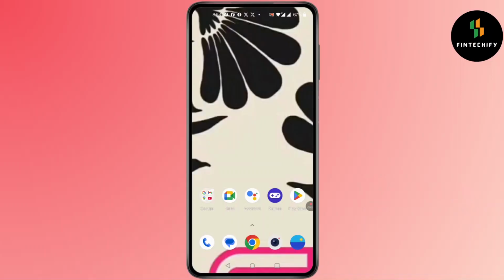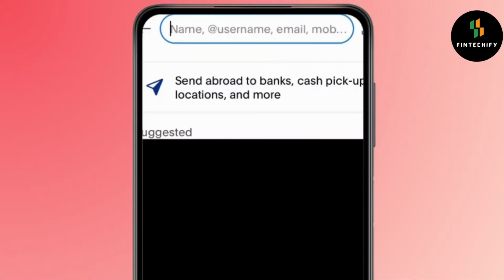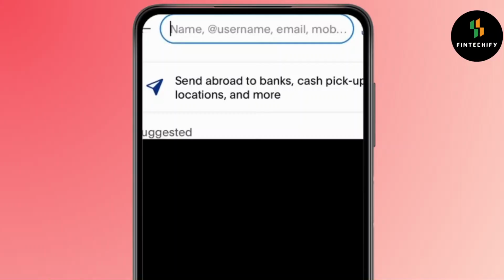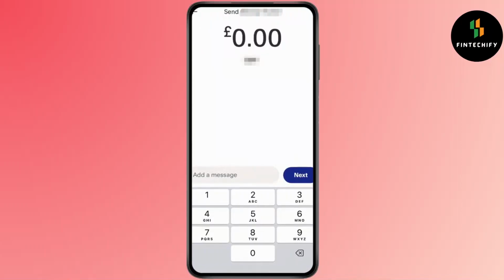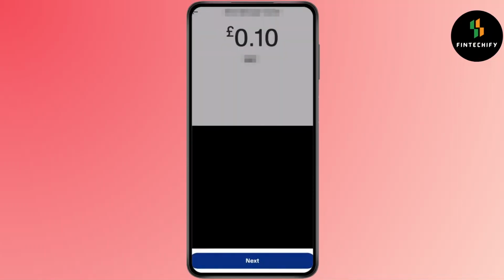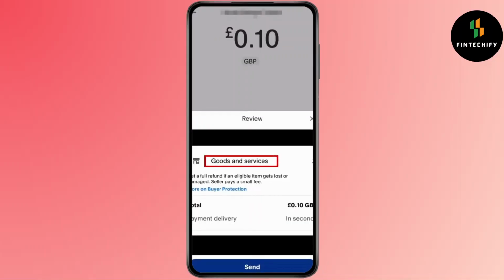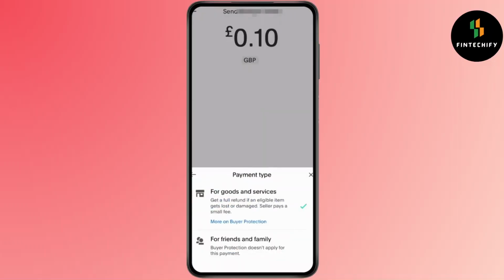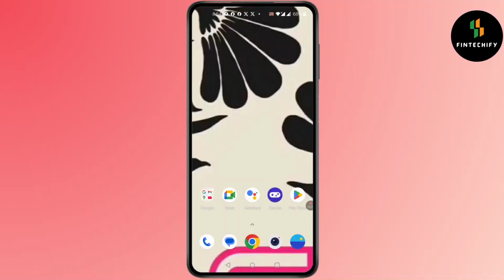How To Send Money As Friends and Family On PayPal Full Guide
Welcome to our full guide on How To Send Money As Friends and Family On PayPal! If you want to send money safely without extra fees, this video will show you the step-by-step process to use PayPal’s “Friends and Family” option. Learn how to transfer money to your loved ones quickly, avoid unnecessary charges, and understand when to use this feature versus other PayPal payment methods. Whether you’re new to PayPal or want to save money on transfers, this tutorial has all the details you need.

Step-by-step process to select the right payment option

Differences between “Friends and Family” and “Goods and Services” payments